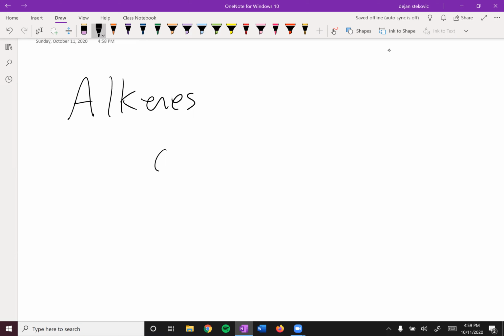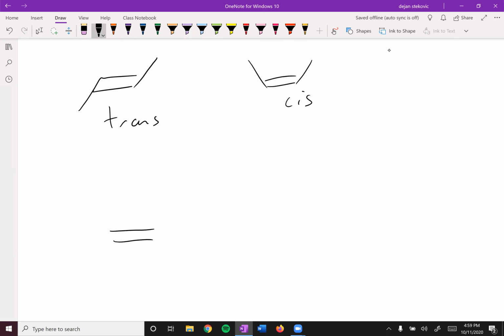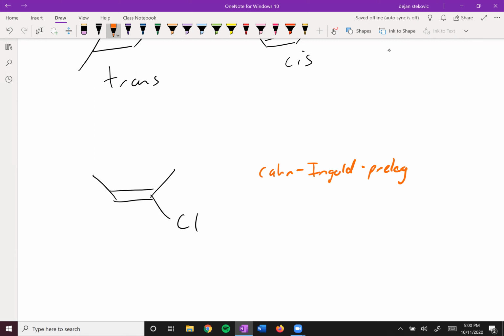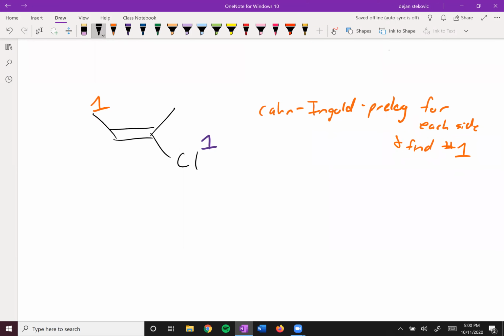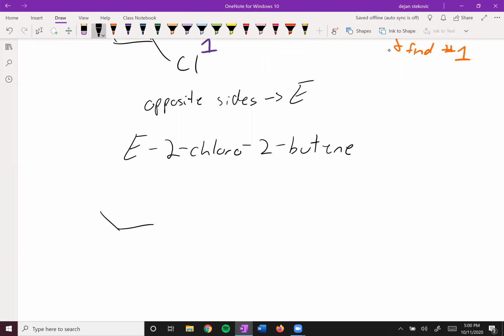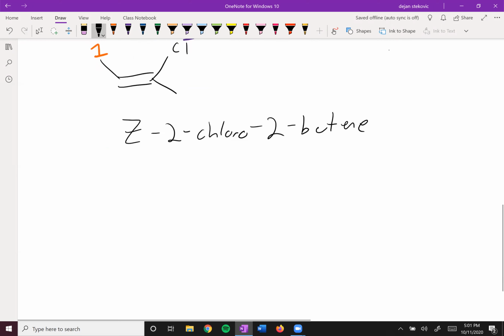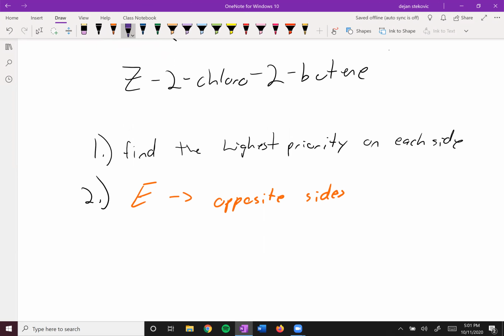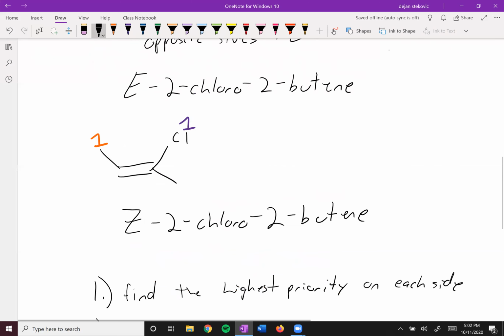CHEM112 8 1 alkenes E vs Z